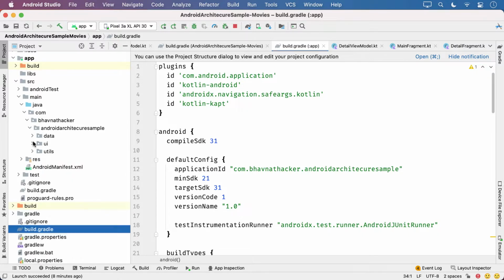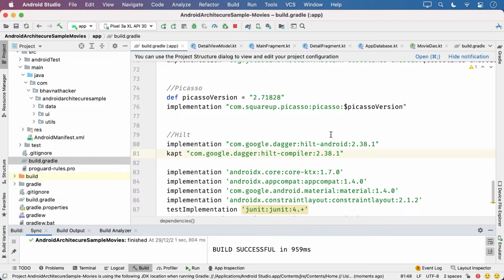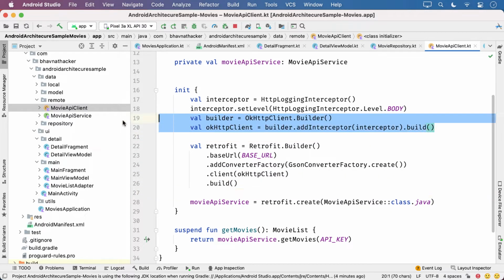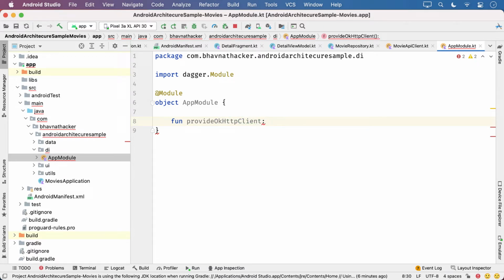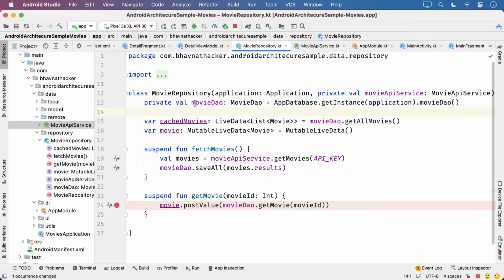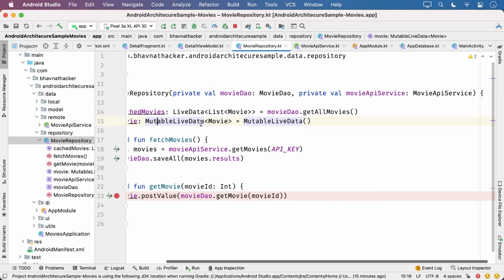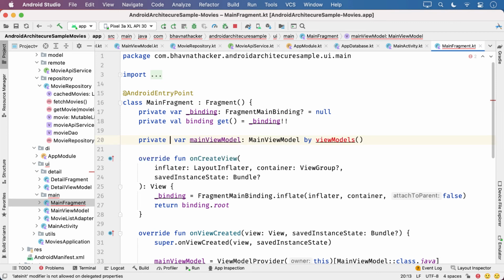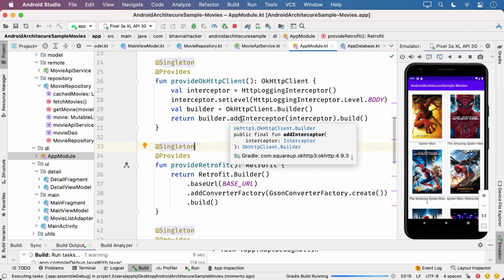Dagger - Hilt Dependency Injection (DI) - Android Studio Tutorial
In this tutorial,  learn how to add Dagger - Hilt Dependency Injection to your Kotlin Android Studio Project with MVVM architecture and which currently has dependencies added manually (i.e. No dependency injection library).

Here you learn:
1. Dependencies in build.gradle for Hilt
2. @HiltAndroidApp to Application Class
3. @AndroidEntryPoint to Activity and Fragments
4. Creating Module - Using @Module, @InstallIn
5. Providing dependencies using @Provides
6. What is @Singleton
7. @Inject for classes
8. @HiltViewModel for ViewModel